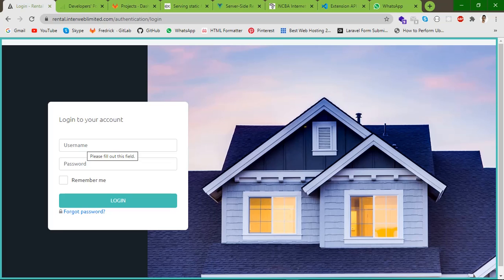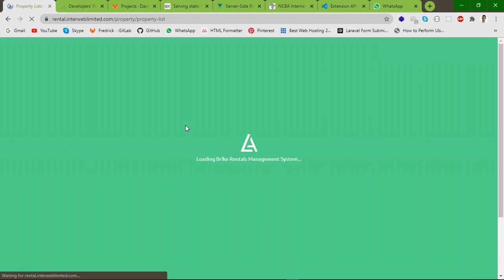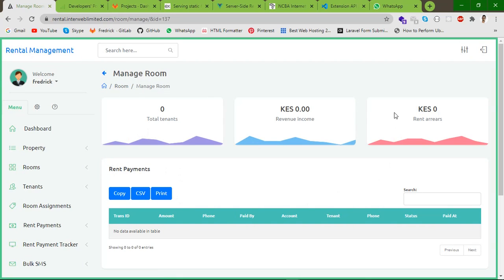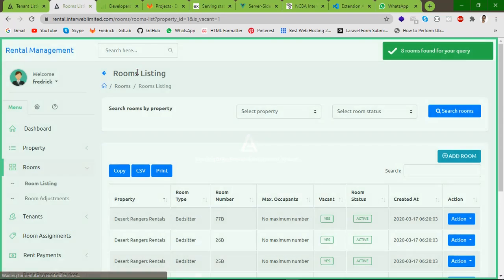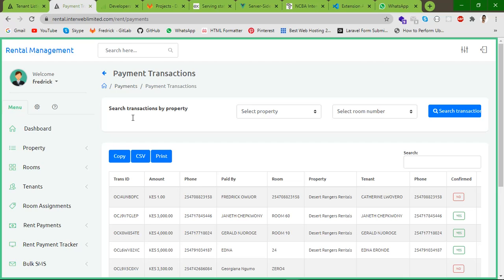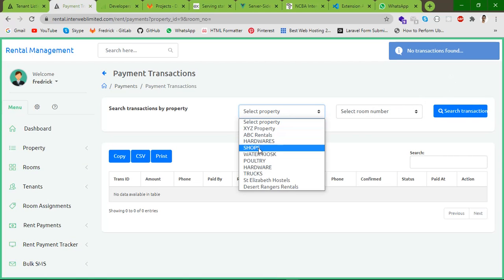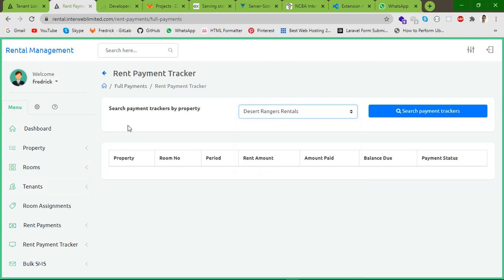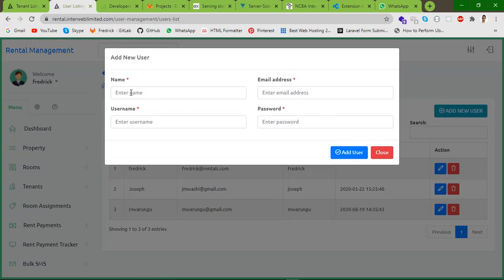Rental Management Software Demo | Grafame Tech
We have the best rental management system which will help solve many issues and faults in terms of accounting.
Our software will help you manage your tenants from the time they occupy the premises till the time they vacate.